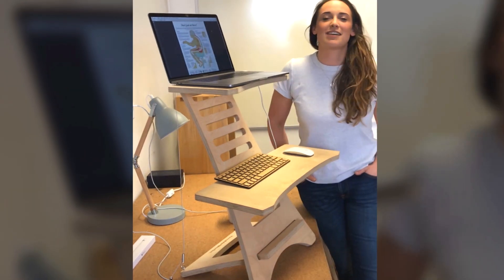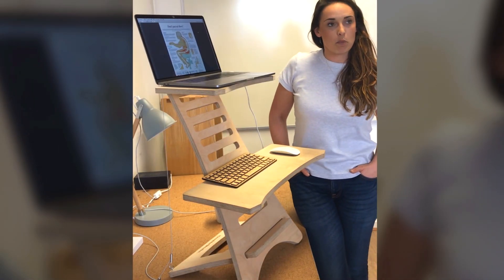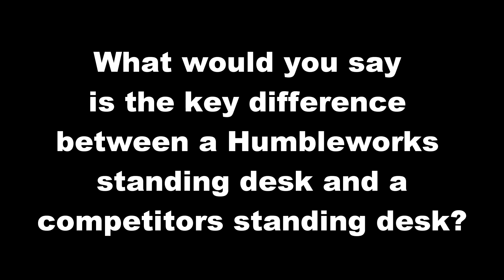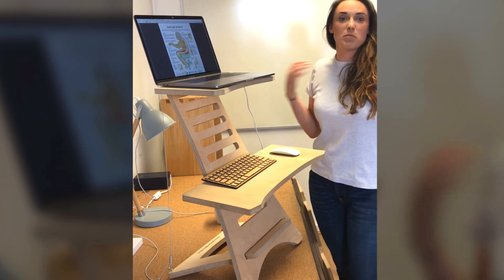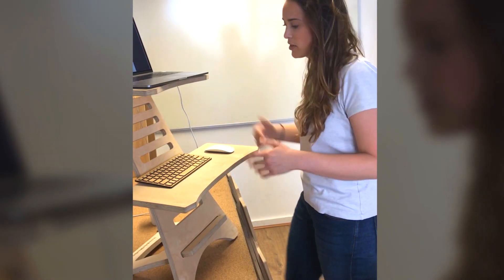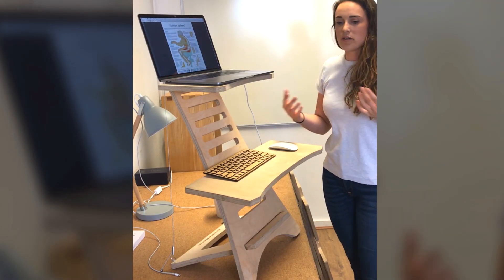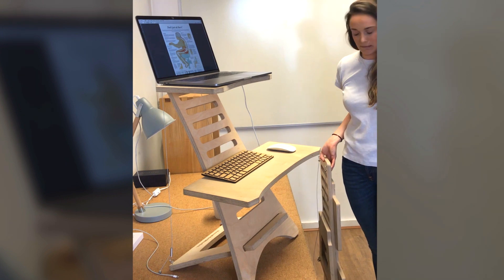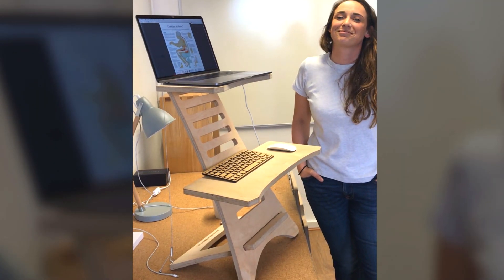Chiropractic Review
In this video, Elizabeth James, a chiropractor with years of experience, reviews the HumbleWorks standing desk. She shares her insights on how this ergonomic desk can improve posture and alleviate back pain. Through her thorough analysis, she provides valuable information to those seeking to improve their workspace setup and overall health.